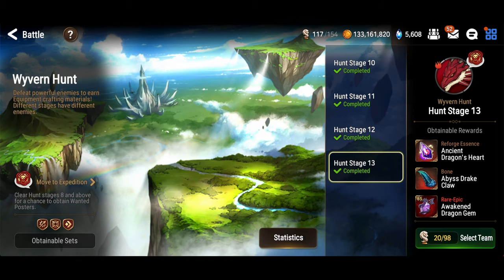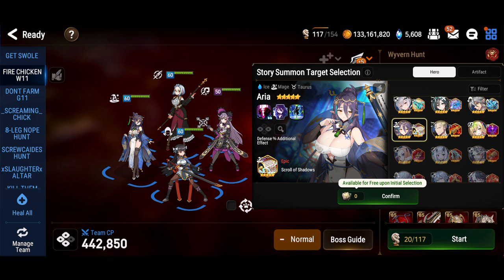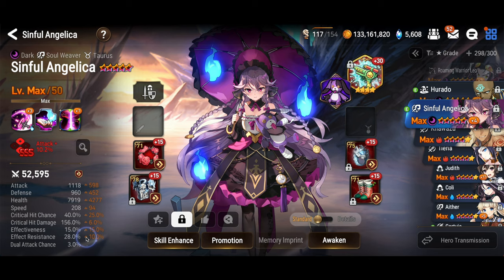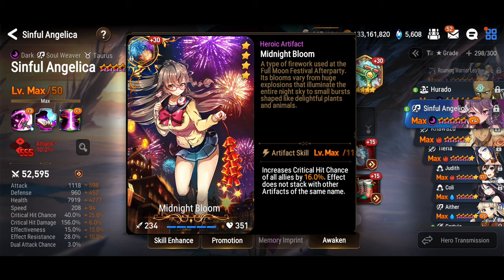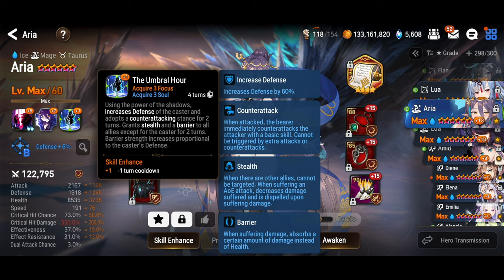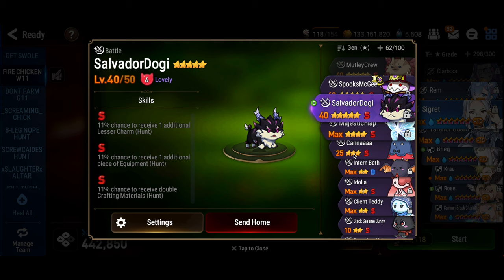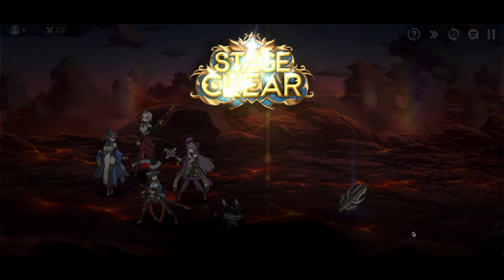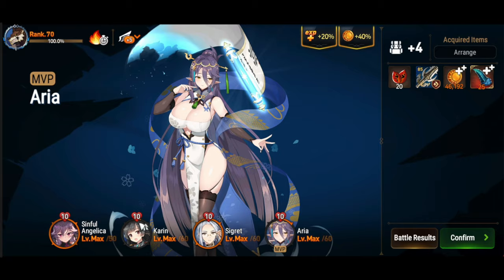Lowest Gear F2P Wyvern 13 One-Shot Team Full Auto, No Limited, No ML5 (Epic Seven W13 Oneshot)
Here is a guide for the Mid-Game Player to help them break into the Late-Game by making a W13 One-Shot Team.

CONTENTS
0:00 Introduction
0:45 The Team
1:27 Singelica Build
2:26 Aria Build
3:34 Karin Build
4:38 Sigret Build
5:54 Hunt Pet
6:01 The Fight Stage 1
6:24 The Fight Stage 2
7:18 How to improve
7:49 Conclusion/Socials

So jump into my discord with this check our guild recruitment hall or drop me a DM and I will hook you up with one of the Recruiters.

SUPPORT
If you like the content, buy me a cup of coffee by clicking that SUPER THANKS button just below the video